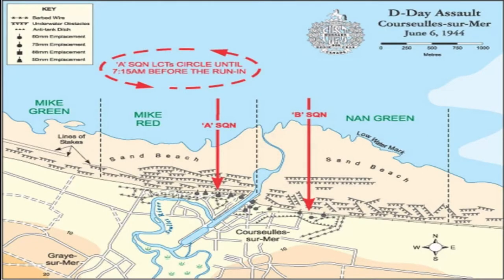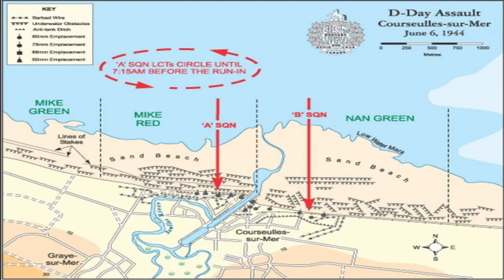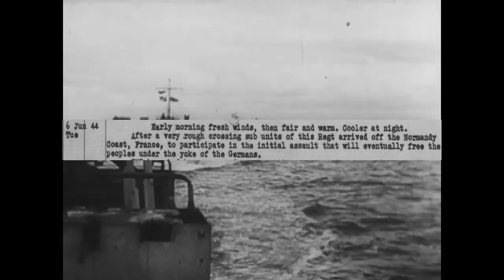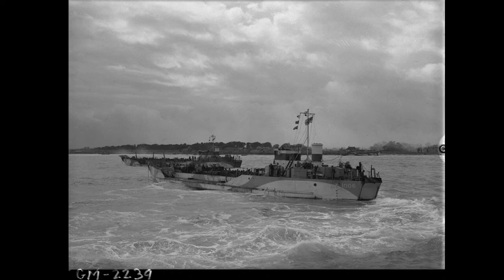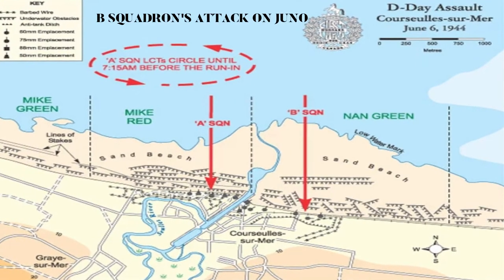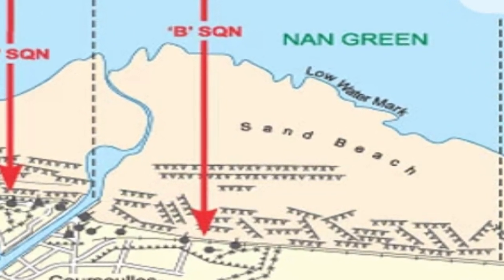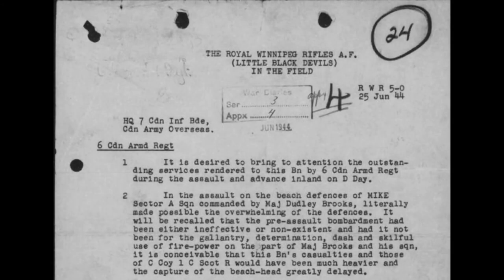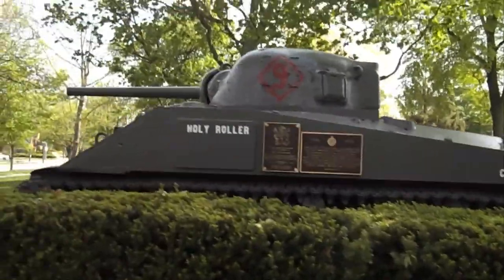Unleashing Fury on D Day: Tanks of the 1st Hussars' Assault Juno Beach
This video details the 1st Hussars’, an armoured unit of the Canadian Army from London, Ontario, attack on Juno Beach on D Day, June 6 1944. They landed near Courseulles-sur-Mer and supported the Regina Rifle Regiment and the Royal Winnipeg Rifles. The video covers the tanks' approach to the beach, the attacks on the German beach defenses, and reports from those who fought there that day.

Thank you to the 1st Hussars Museum for permission to use the D-Day map. Their website, their Twitter account, and the Holy Roller fundraising campaign website is below:

You can also see the livestream I did with WW2TV, with live footage of the area where the 1st Hussars landed on Juno Beach, here

Sources
Library and Archives Canada:
Personnel of the Royal Winnipeg Rifles and Regina Rifles as well as tanks of the 1st Hussars
Finding aid no.:24-513P-ARMY
Source: Government Other system control no.: DAPDCAP4721 Other accession no.: 1967-052 NPC

Wounded Canadian soldiers awaiting transfer to a Casualty Clearing Station of the Royal Canadian Army Medical Corps (R.C.A.M.C.) on D-Day, Courseulles-sur-Mer, France, 6 June 1944
Finding aid no.:24-513P-ARMY Source: Government Other system control no.: DAPDCAP325108 Other Accession no.: 1967-052 NPC

Canadian troops crouch behind concrete wall before going inland, D-Day
Finding aid no.:24-513P-ARMY Source: Government Other system control no.:DAPDCAP7317Other accession no.: 1967-052 NPC

LCT(4) 1006 off 'Nan White' Beach on D-Day
Finding aid no.:24-513P-GM Source: Government Other system control no.:DAPDCAP7026 Former archival reference no.: RG24 Other accession no.: 1967-052 NPC

US National Archives:
Mosaic of Juno and Sword Beaches

"SHEAF PUBLIC RELATIONS DIVISIONS PRESENTS"
National Archives Identifier: 15126
Local Identifier: 111-ADC-1319

D-Day Assault Courseulles-sur-Mer Map
1st Hussars Museum